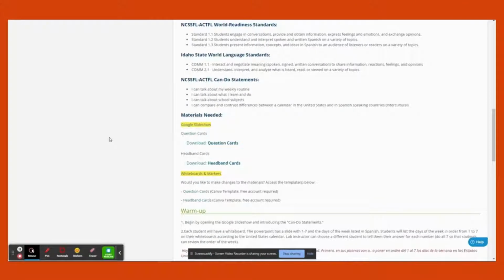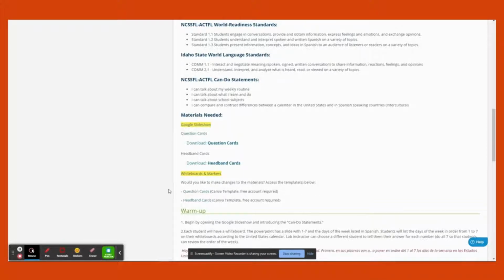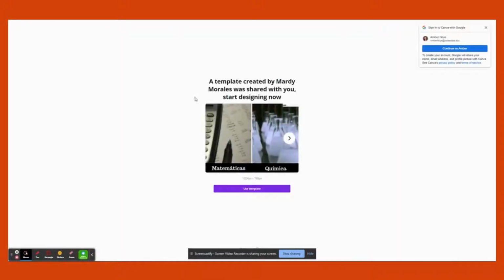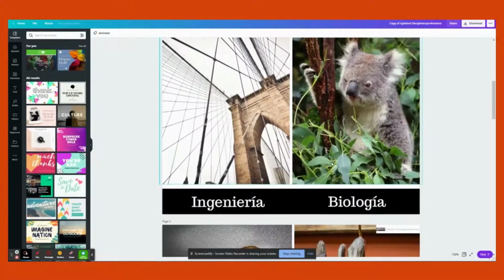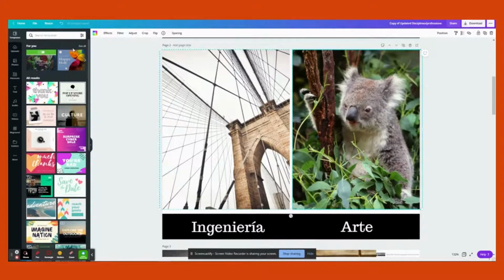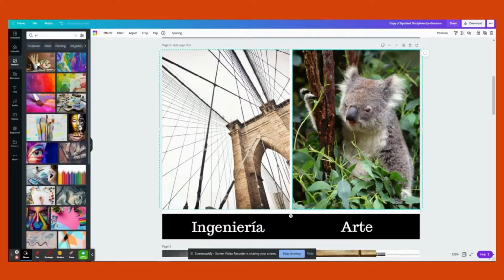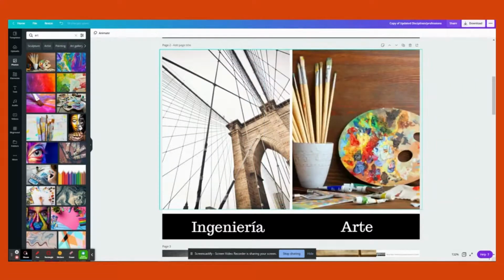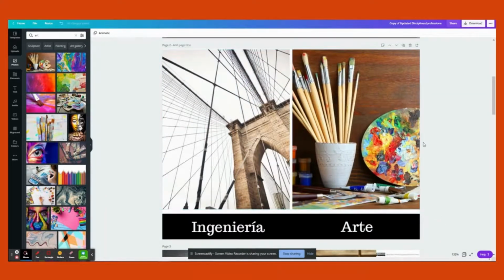How to Make Changes to Printable Materials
In this short video, you'll learn how to use the provided Canva templates to make changes to the materials provided in a Pathways Project activity.

Learn more about the Pathways Project at Boise State University by visiting